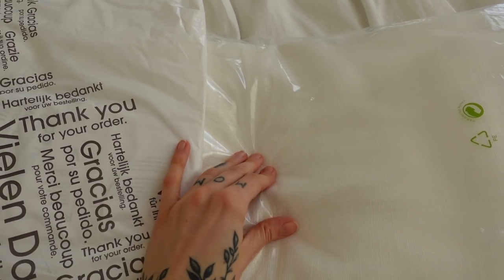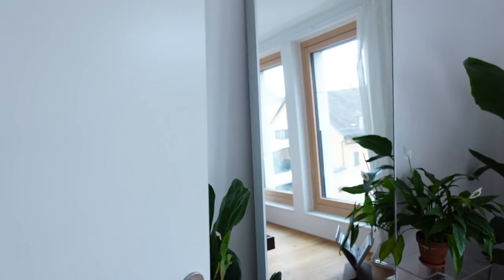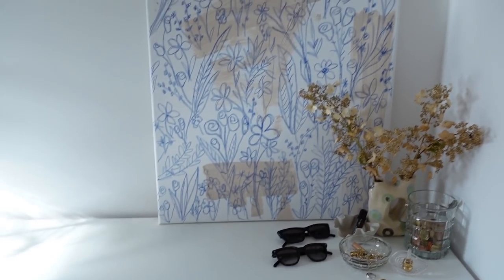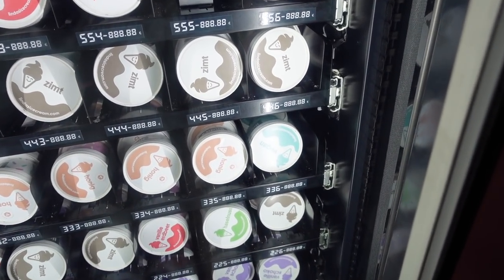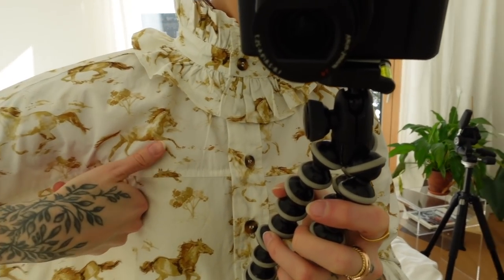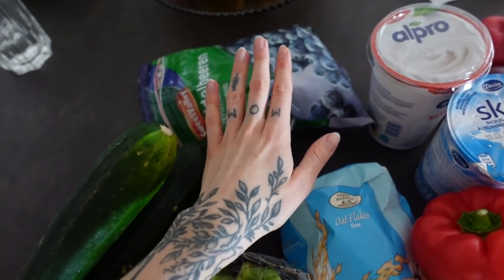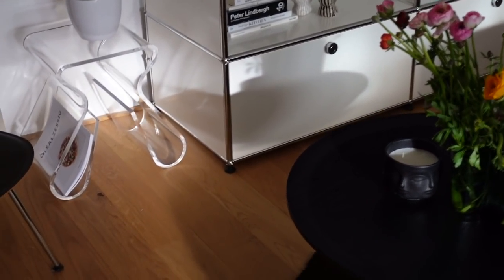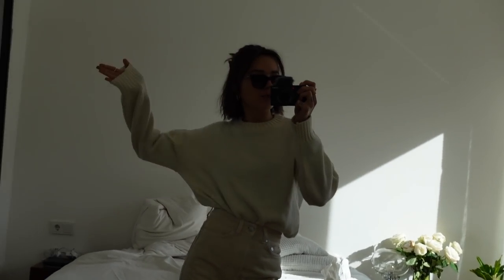VLOG017// exciting news, interior update, new painting, outfits & more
Hi guys, happy new weeek !

OUTFITS:
Outfit #1:
sweatshirt ( similar one)*

OUTFIT #4
pullover: (similar one)*
sleeveless coat ( sold out, can't find a similar one)

Other Pieces:
Black FFP2 Mask*

xx,susanna